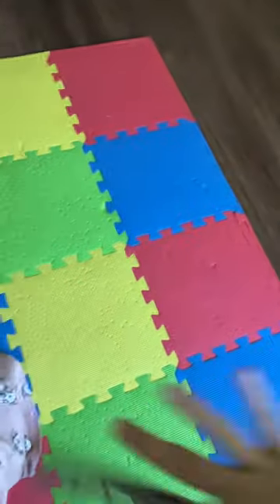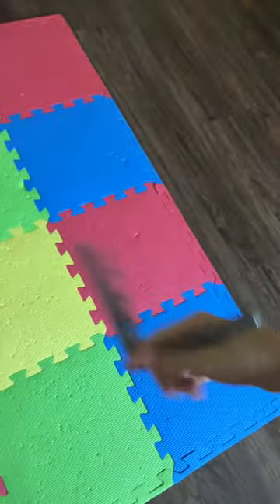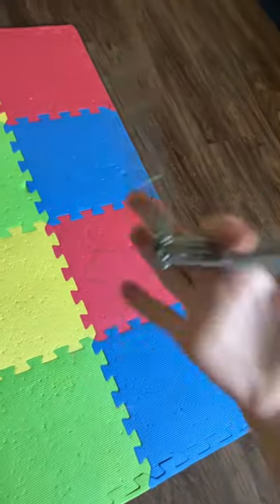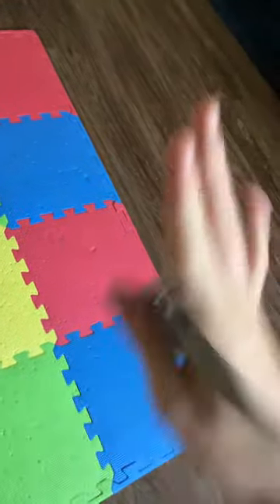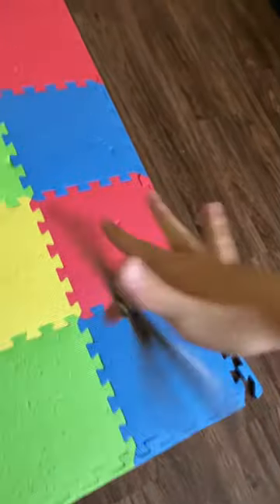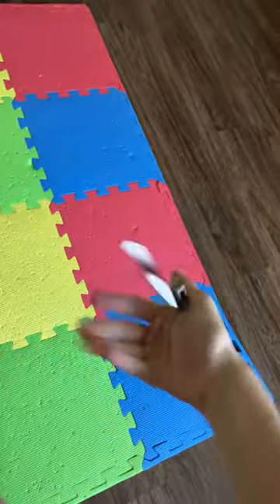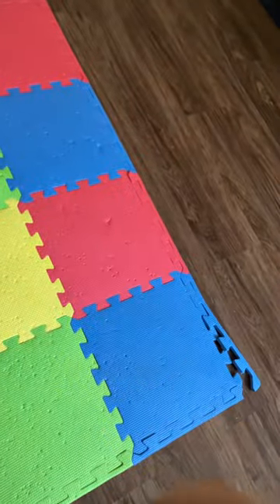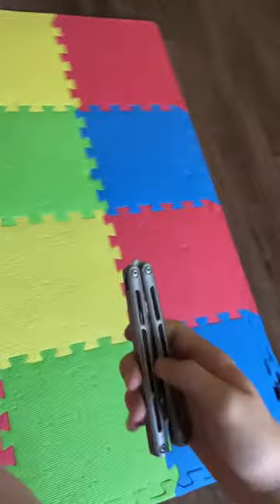Swordfis is returning once again